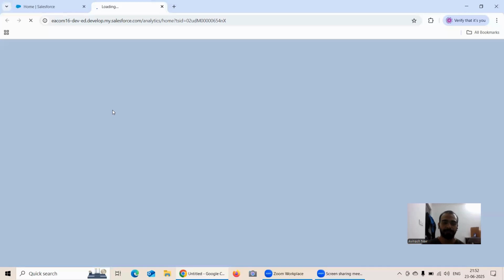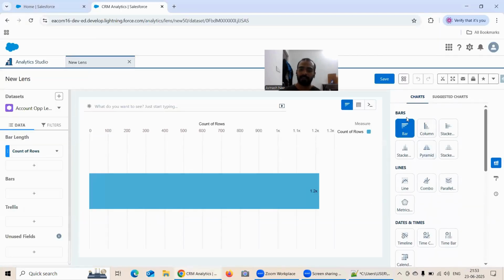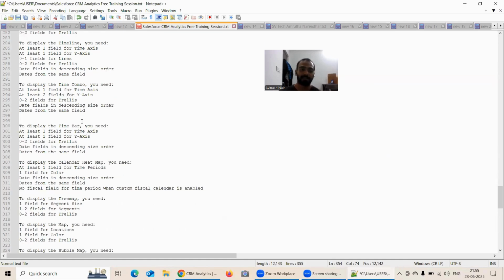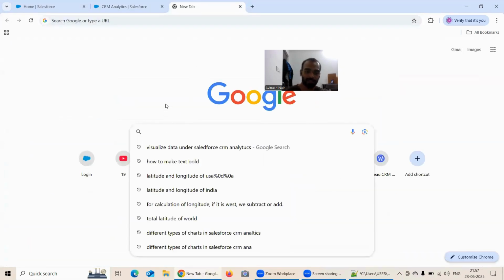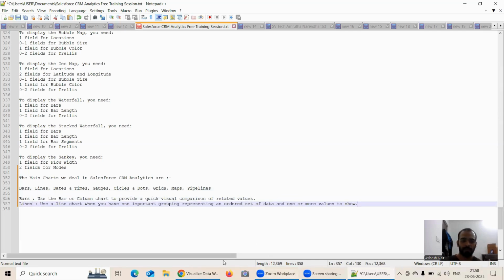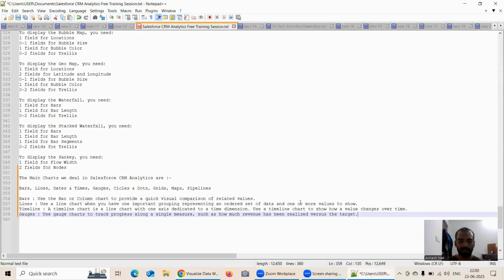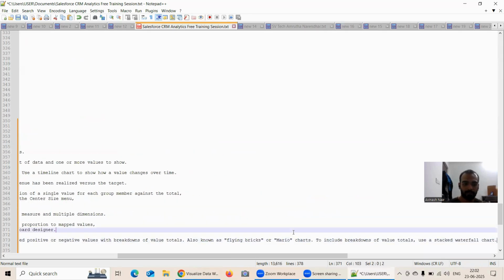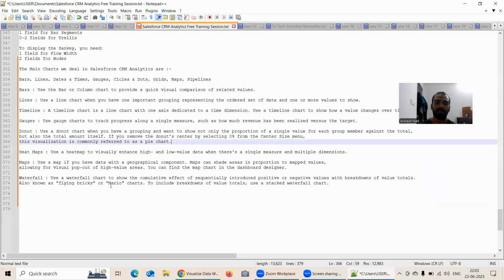A complete revision of all the 𝙘𝙝𝙖𝙧𝙩𝙨 used in 𝑺𝒂𝒍𝒆𝒔𝒇𝒐𝒓𝒄𝒆 𝑪𝑹𝑴𝑨.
In this video, we will do a complete revision of all the 𝙘𝙝𝙖𝙧𝙩𝙨 which are used in 𝑺𝒂𝒍𝒆𝒔𝒇𝒐𝒓𝒄𝒆 𝑪𝑹𝑴 𝑨𝒏𝒂𝒍𝒚𝒕𝒊𝒄𝒔, and a brief walkthrough of the purpose for which each of those 𝙘𝙝𝙖𝙧𝙩𝙨 are used.